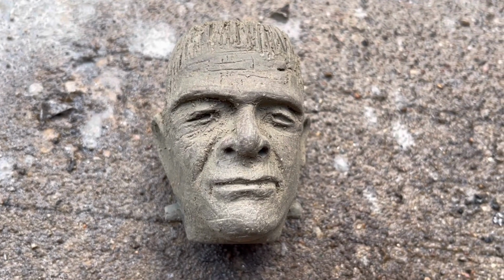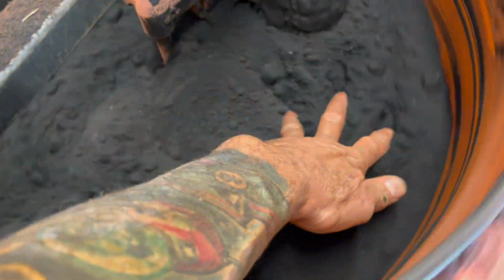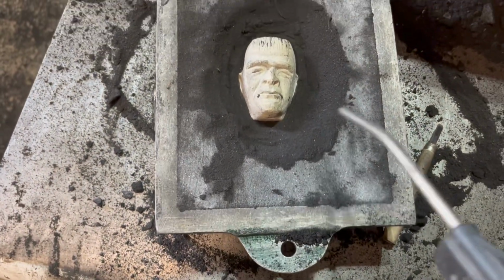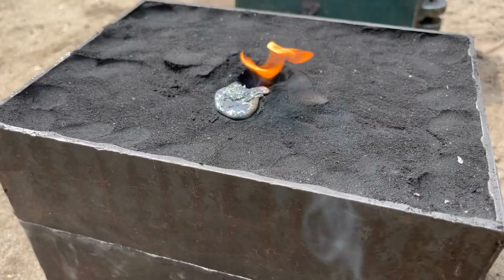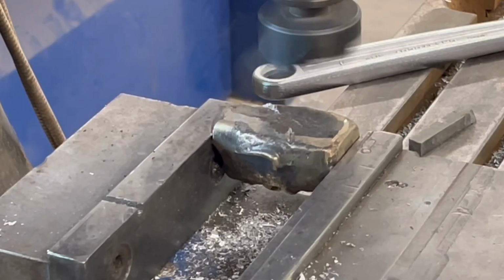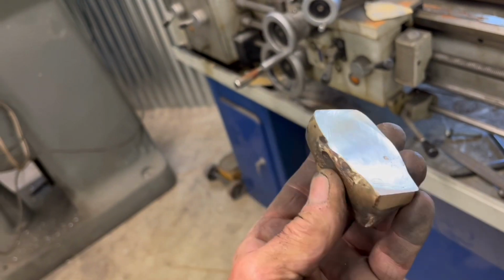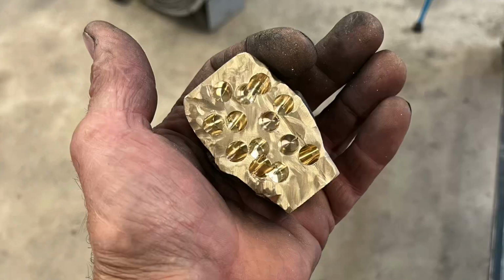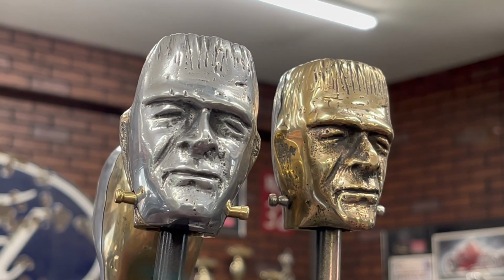My First Face Sculpture making a Sand Mold and Casting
I went to my pond, and I dug out some clay, and I sat down and started carving and this is what I came up with. Then went to my Foundry and I attempted to cast a skull and Hermie and brass in the pours ended up being short so I came up with an idea to do a split mold.

video shot with iPhone 14
edited with I Movie
Check out my Instagram page I have 72k strong watching me do my thing!